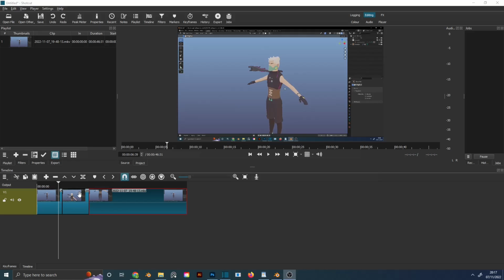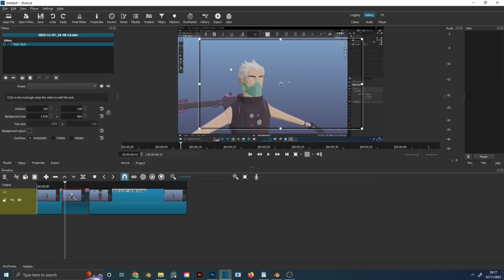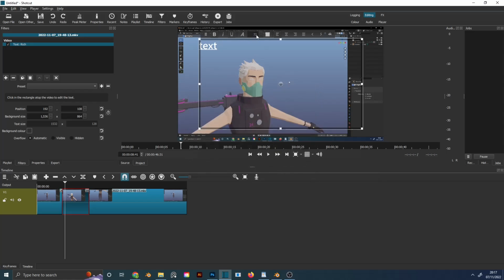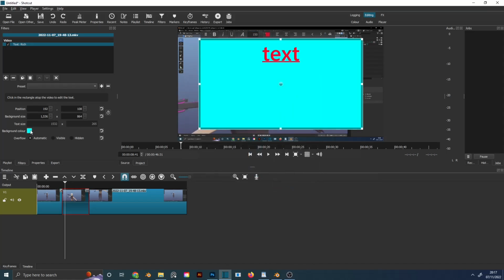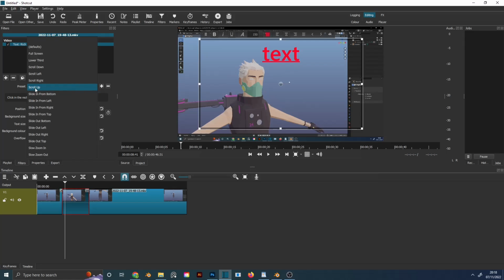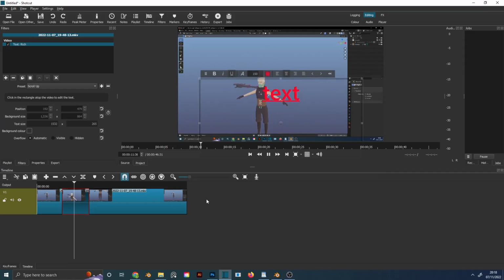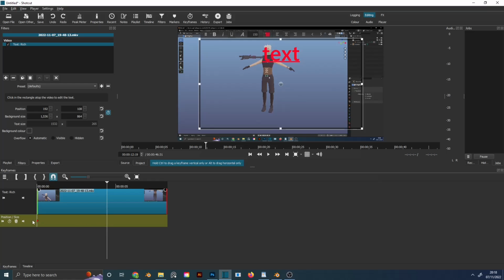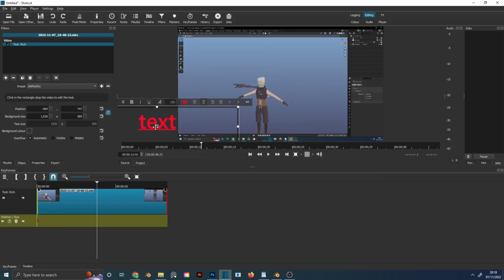Shotcut how to add text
Short shotcut video tutorial